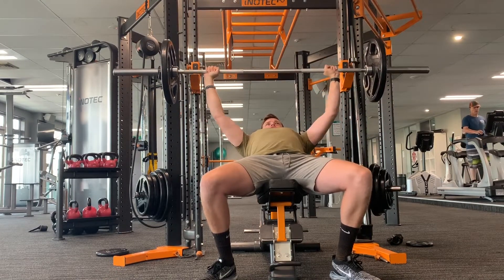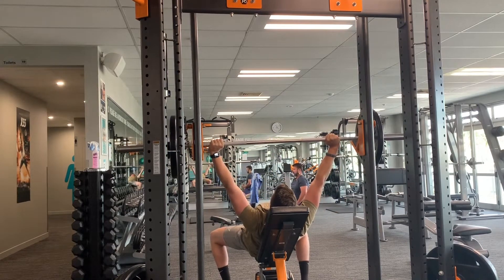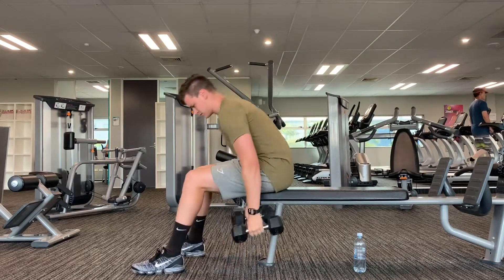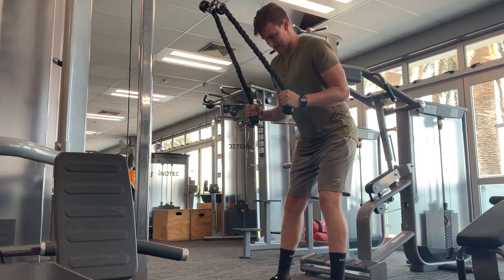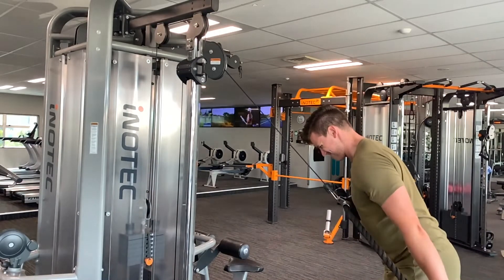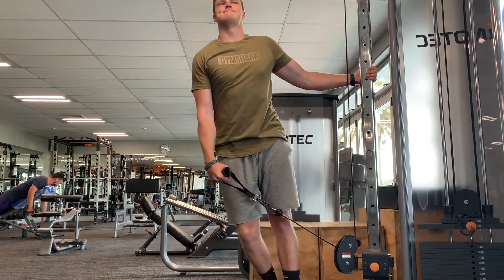lol Push Day with Updates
*Not trying to be a Youtuber, just updating the team and its kinda fun making these videos, its not that deep!*
Video summary:
Sleeping and Eating deffs need to get back on track. Training is so the easy part!!
Im hitting incline bench only then OHP, altho I love flat benching, as an experiment I'm only inclining for a bit to try increase my flat bench strength

Big Up @Eddie_morvn, you inspired me to make this

Yes its shit and cringe but oh well, you'll do nothin!!